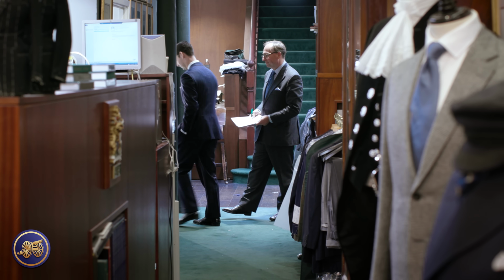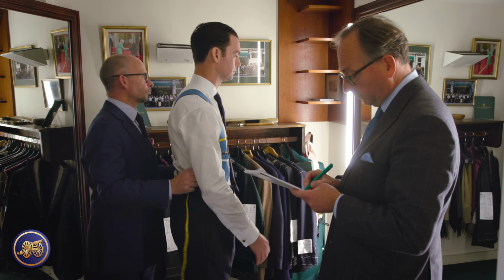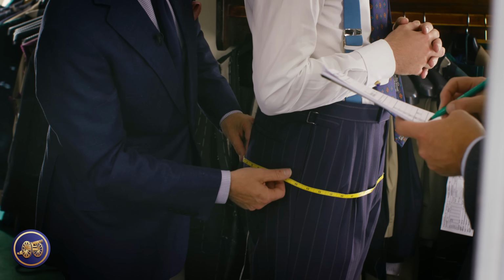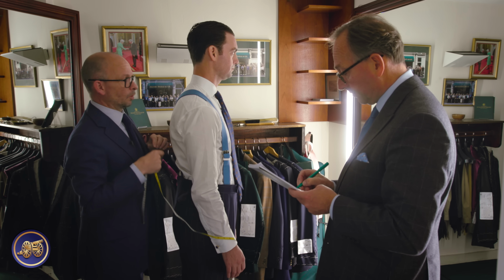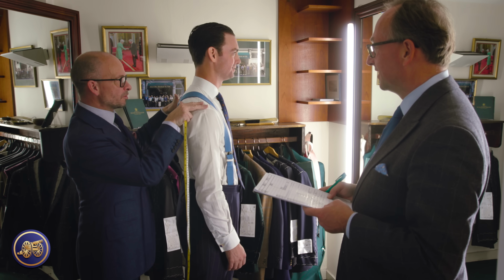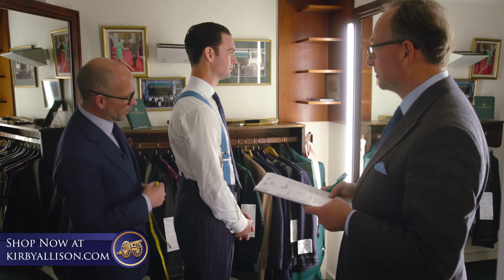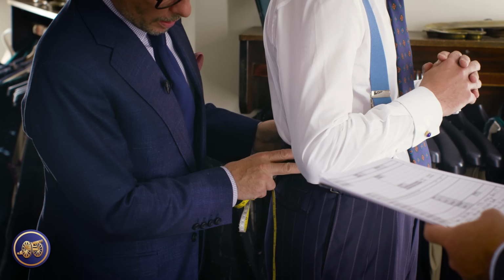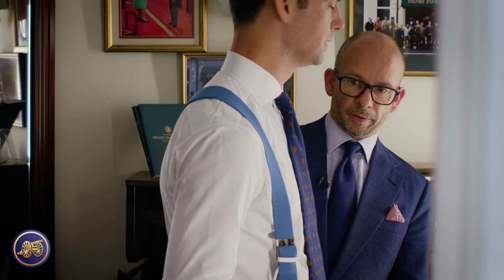ASMR Tribute to Alex Cooke’s Masterful Craftsmanship | Henry Poole Bespoke Cutter | Kirby Allison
Today, with a heavy heart, we honor the remarkable life and legacy of Alex Cooke, Master Tailor and beloved member of the Henry Poole family, who passed away a year ago this past November 11, 2023, after a long battle with ALS. I had the honor of working with Alex as part of our "Suit to Shoot" series, where he cut for me a remarkable five-piece bespoke suiting shoot. This special ASMR video revisits Alex’s meticulous work in crafting this remarkable garment, my first "pure bespoke" suit from Savile Row, capturing the artistry and dedication he brought to his craft.

Alex Cooke joined Henry Poole as an apprentice in 1998 and quickly rose through the ranks, ultimately becoming one of the firm's Directors in 2008. Over his career, Alex made a profound impact not only on Henry Poole but also on bespoke tailoring globally. Known for his humility, skill, and passion, he worked tirelessly to perfect each garment, guided by the belief that "you’re only as good as your last garment." His dedication, talent, and warmth left an indelible mark on everyone fortunate enough to know him.

Alex’s contributions extended far beyond Savile Row; his work brought Henry Poole to clients worldwide, from Japan to the US. He built enduring relationships across the industry, collaborating with renowned brands like Adidas, Range Rover, and Canada Goose, and was recently awarded the prestigious City and Guilds Masters Certificate for his contributions to bespoke tailoring.

In this quiet tribute, we invite you to appreciate the details of Alex’s craft—a fitting homage to a master tailor whose legacy will live on at Henry Poole and beyond. May his memory continue to inspire all who walk through Henry Poole’s doors and every craftsman aspiring to carry on his legacy.